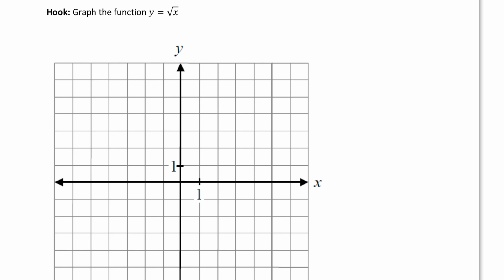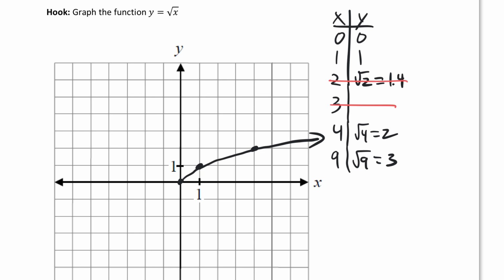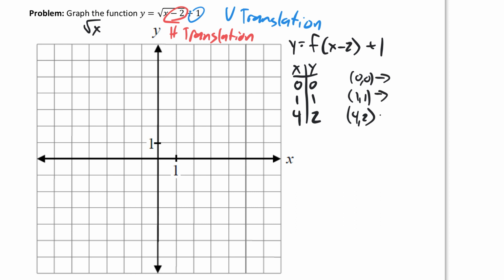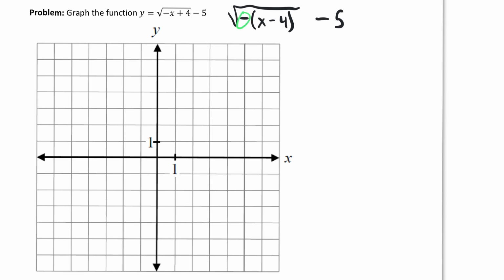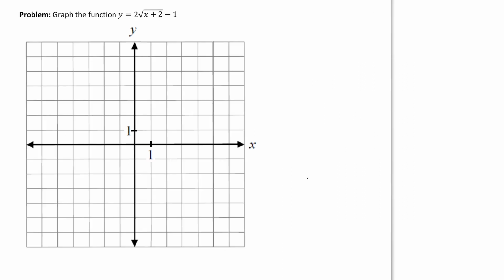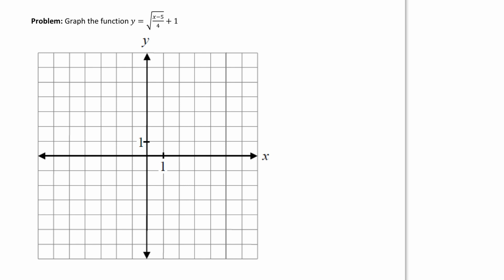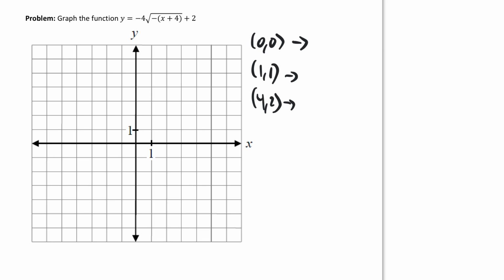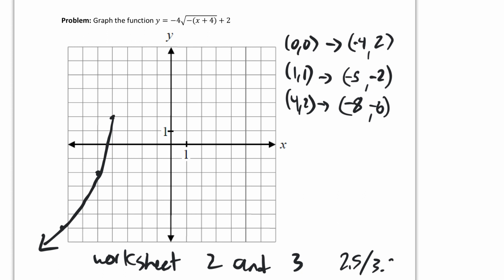Unit 4 Lesson 2 and 3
Worksheet 2 and 2.5 and 3 and 3.5